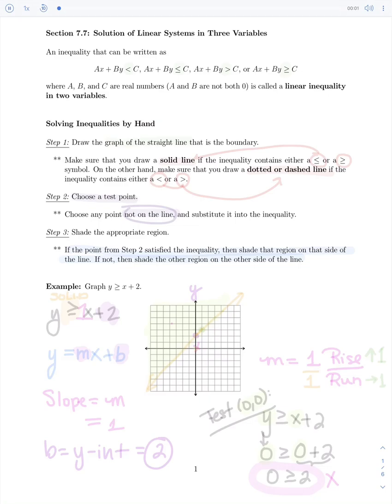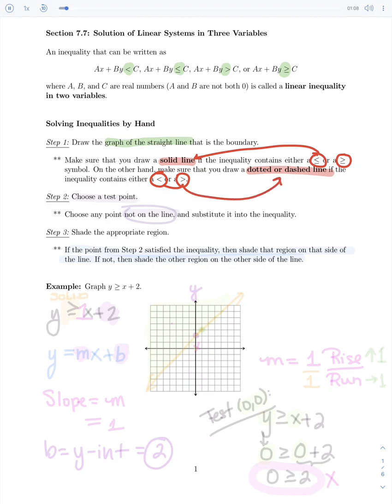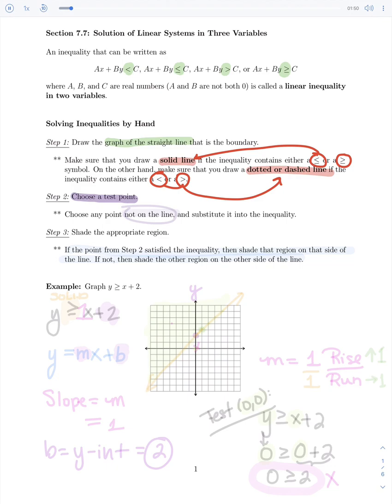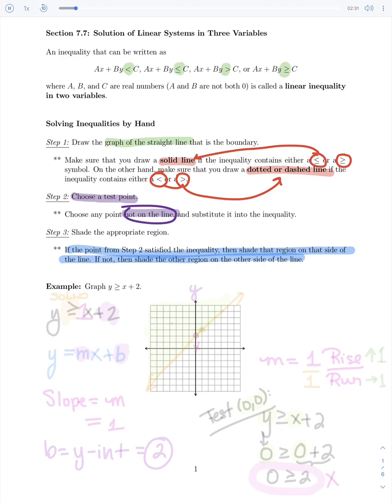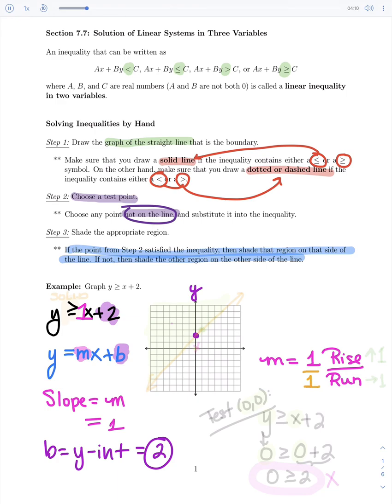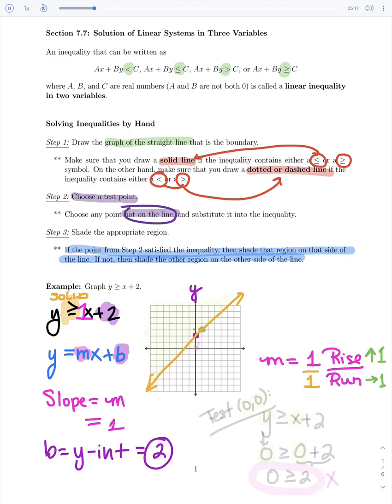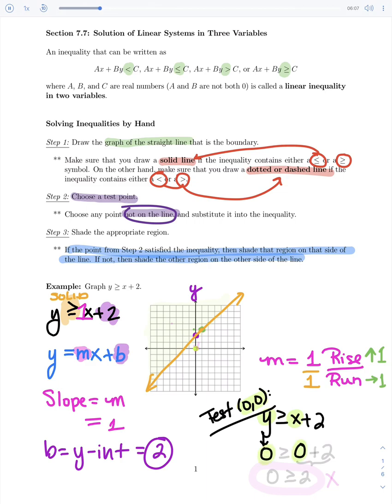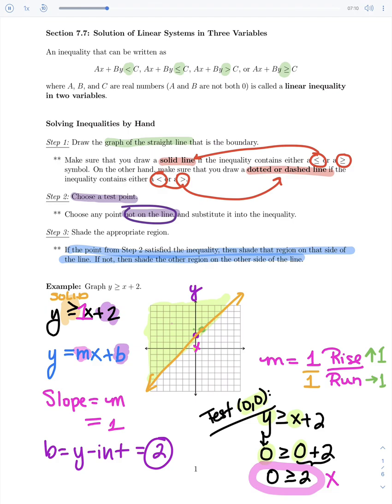MAC 1105 Chapter 7 Section 7 Part 1